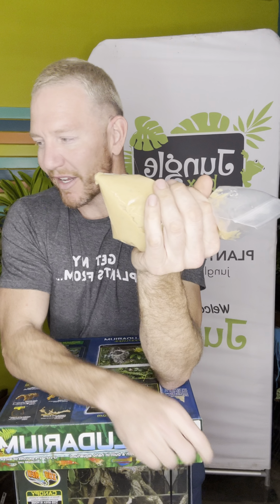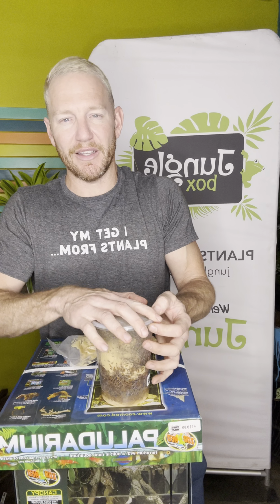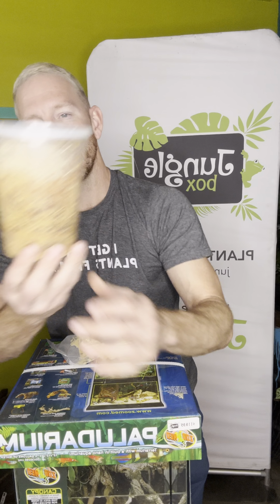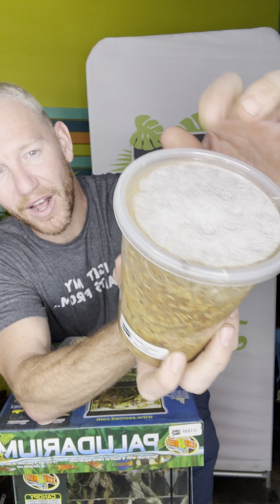Fly Culture Crashing and How to Fix it..With Tim Bishop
Have you ever had your fly cultures crash? Us too... Here's a quick and easy way to fix them and have them thriving in no time...